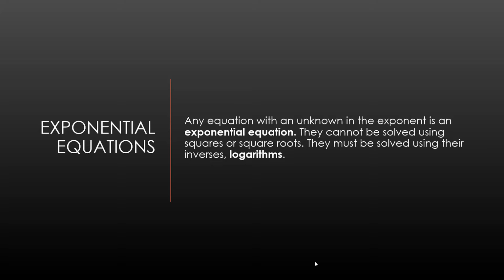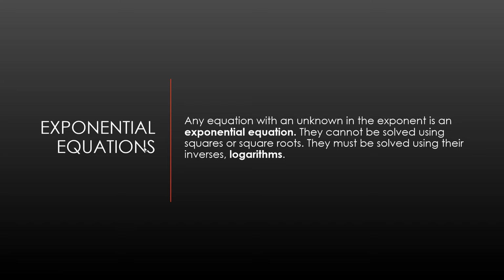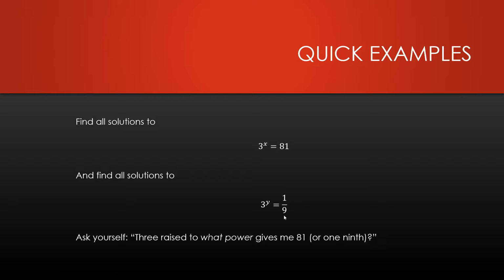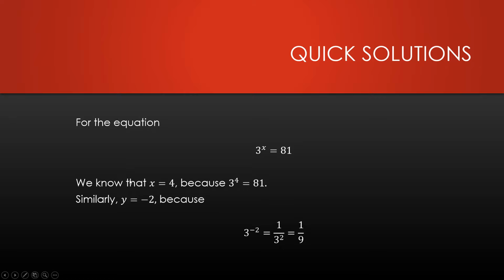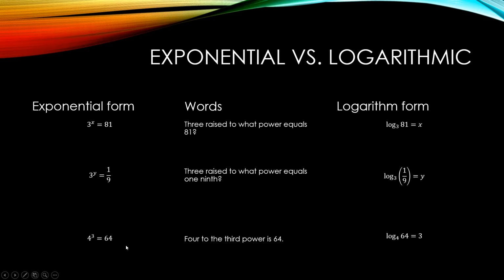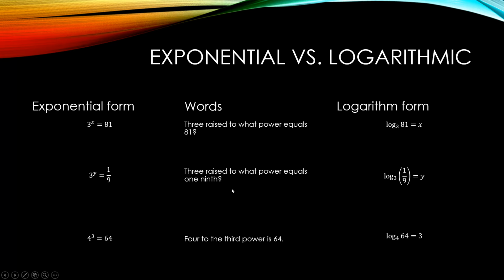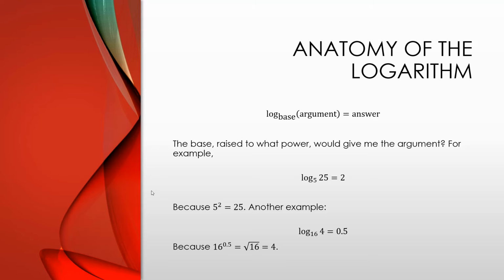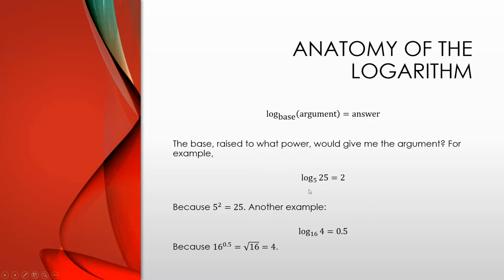1010 (S2020) - 10.1B